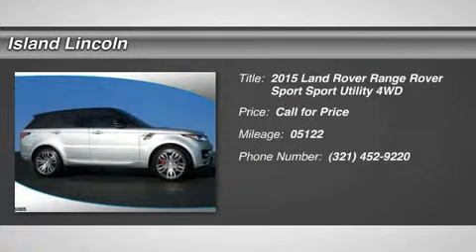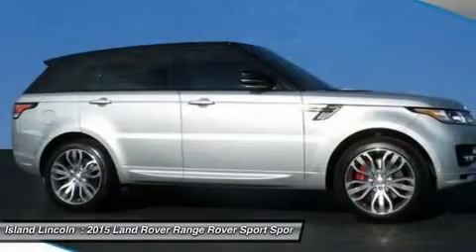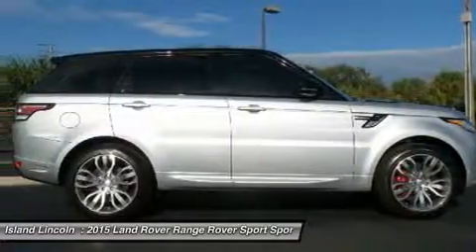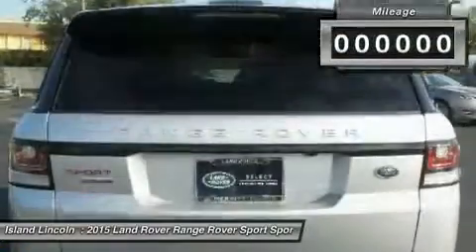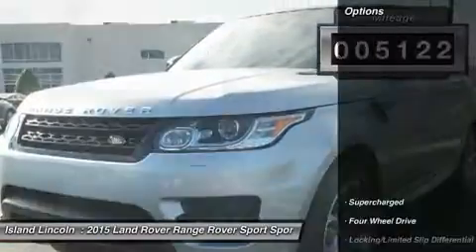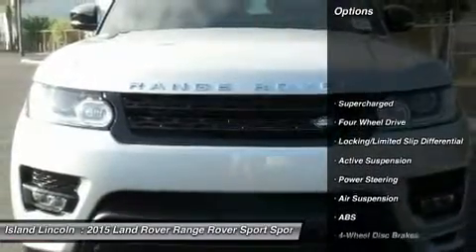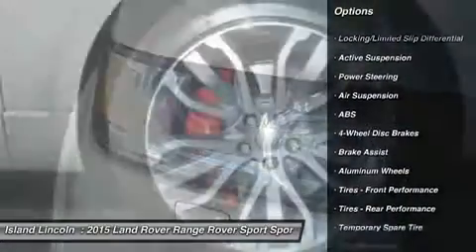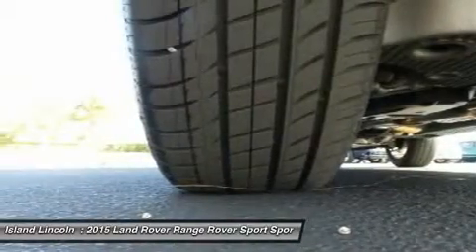2015 Land Rover Range Rover Sport L160032X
2015 LAND ROVER RANGE ROVER SPORT Merritt Island,
Stock# L160032X

Island Lincoln
1850 East Merritt Island Cswy

Beautiful 2015 Land Rover Range Rover Sport Autobiography! 1-Owner
Purchased Here New and Just Traded Back to Us on a New 2016 Range Rover! This Land Rover Approved Certified Vehicle is Like New! Save Thousands on This Exclusive and Hard to Find Vehicle! Features Include Sliding Panoramic Roof, Tow Package, Meridian Premium Audio, Driver Assistance Package, and Much More! This Vehicle WILL NOT DISAPPOINT YOU!
Vehicle History Report on Request.